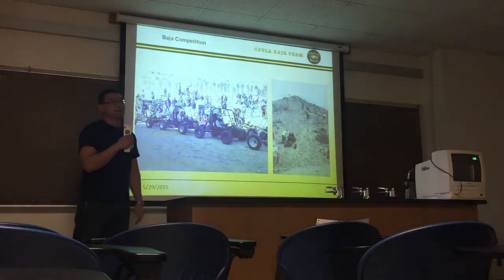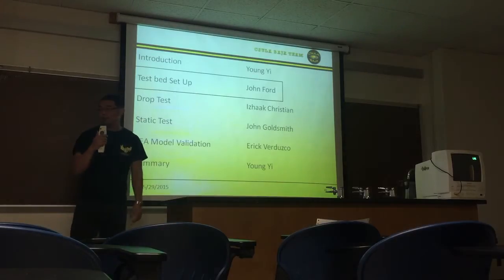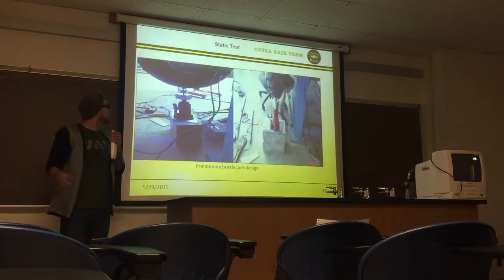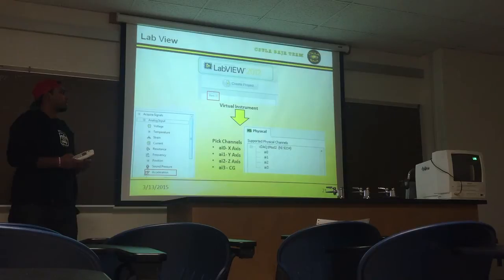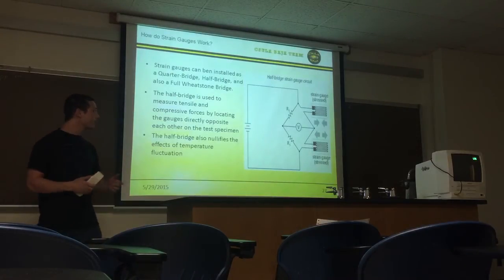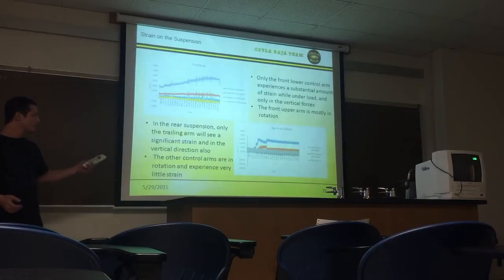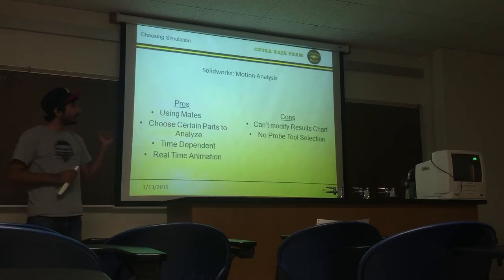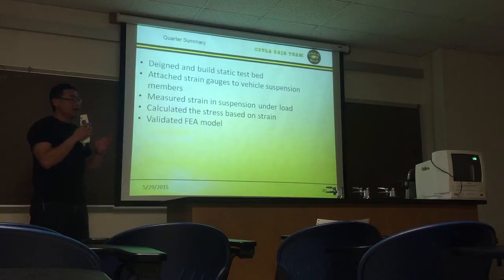Baja Presentation Q3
Practice run of final Senior Design Presentation